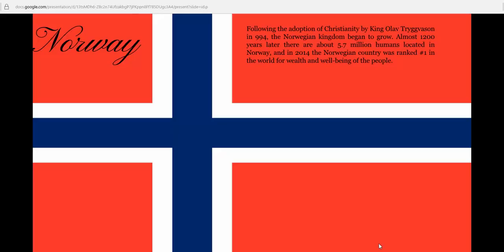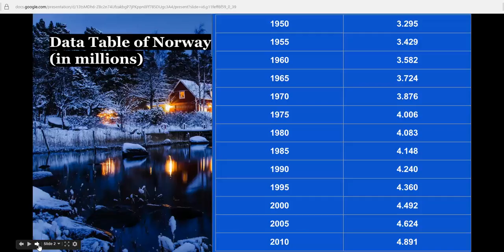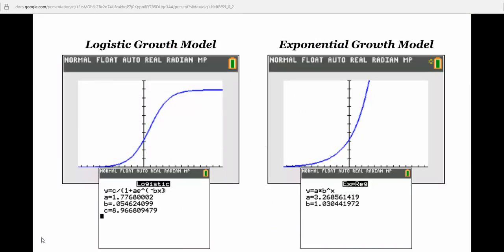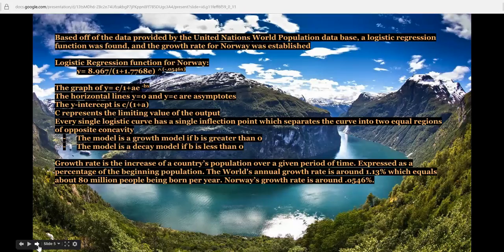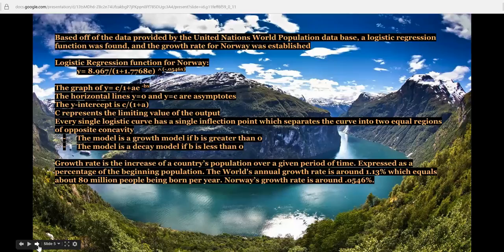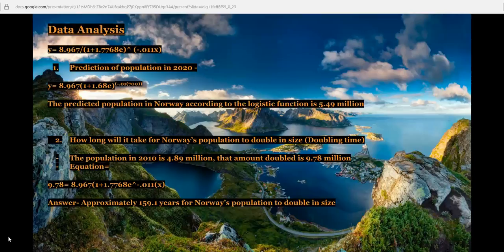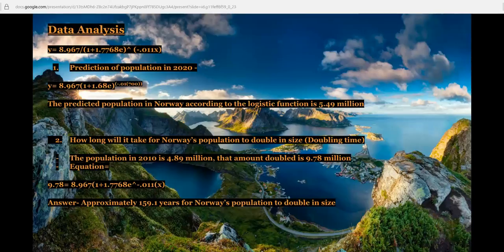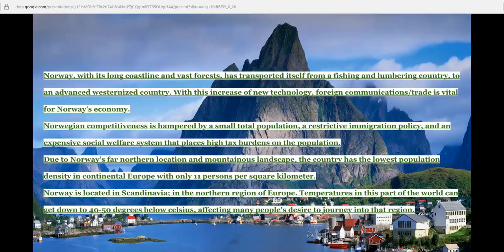Norway Population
Learning the intricacies of Norway's Population growth. Group Members: Raza Hamdani, Connor Rettammell, Joseph Lawrence, and Andrew Dowdy